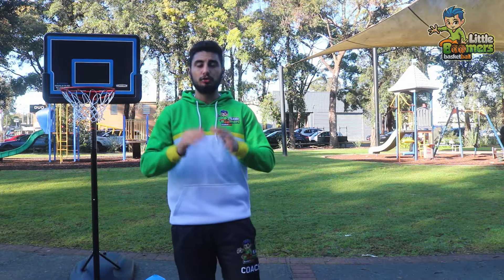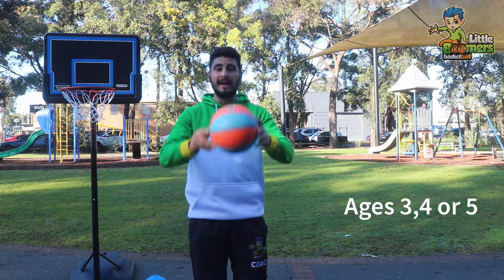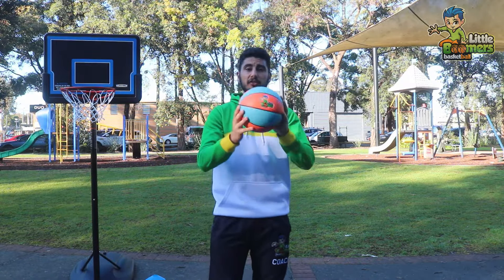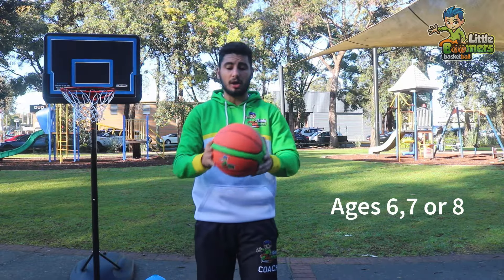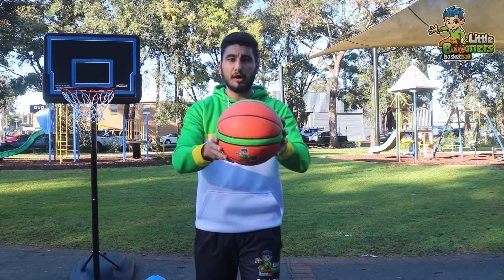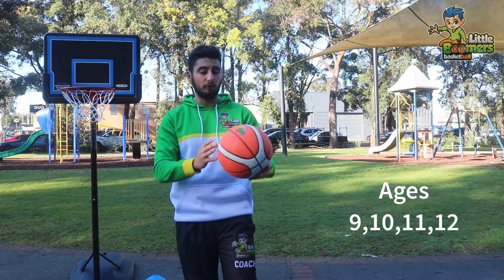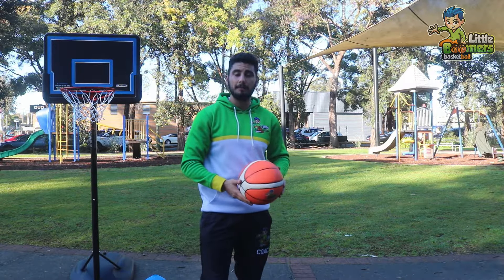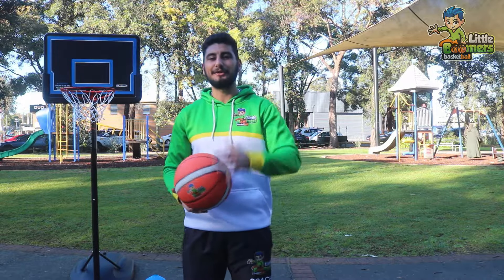What size basketball should my child practice with?